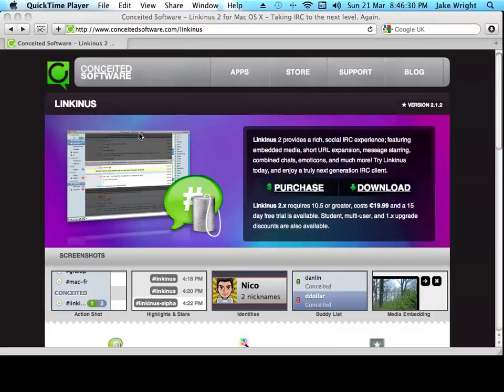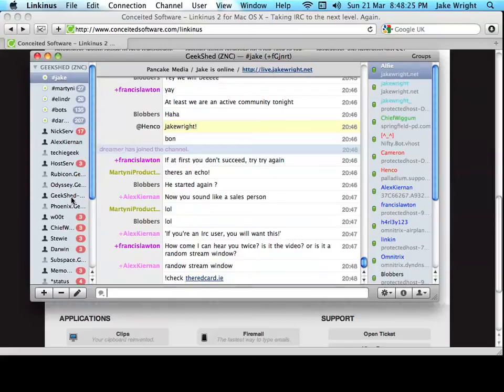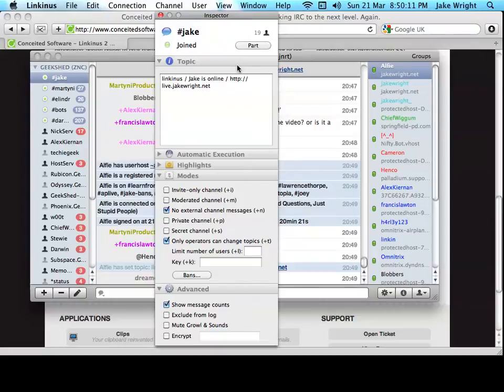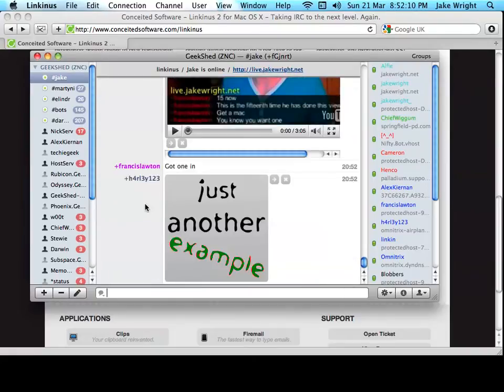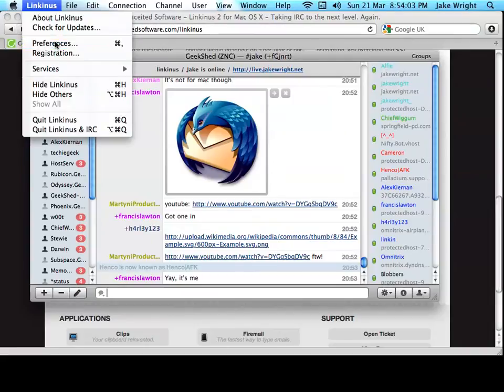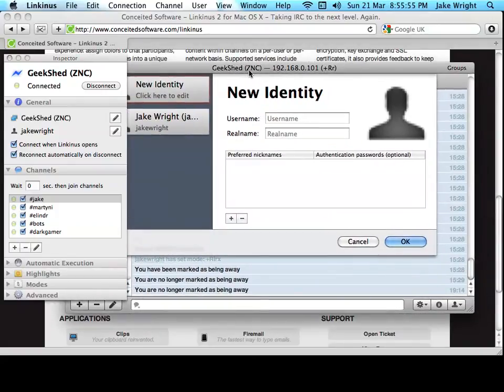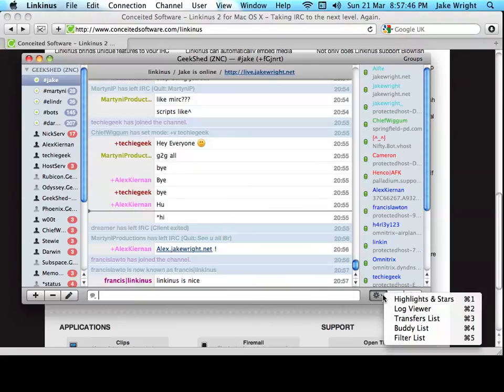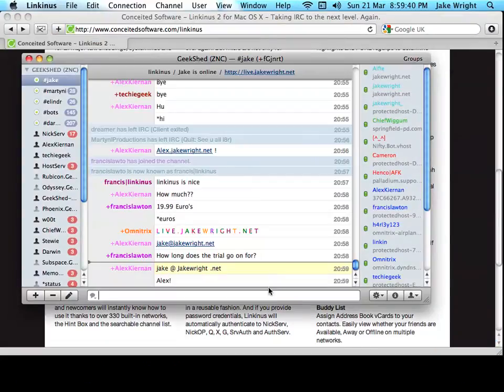Linkinus - IRC Client for OS X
- A review of the wonderful Linkinus: a beautifully designed IRC client for OS X, packed with a plentiful amount of awesome features to make you fall in love with IRC whether you are a first time chatter or an IRC veteran.